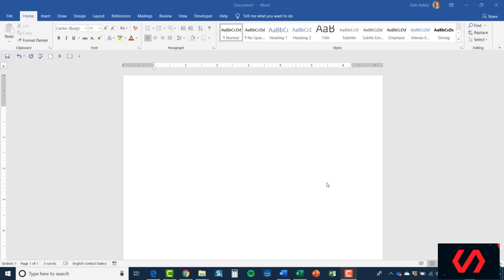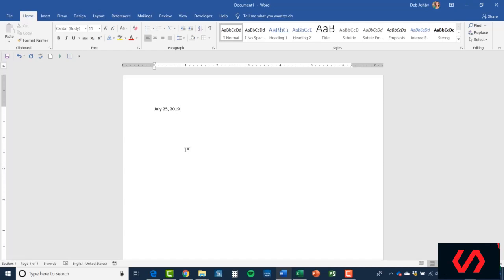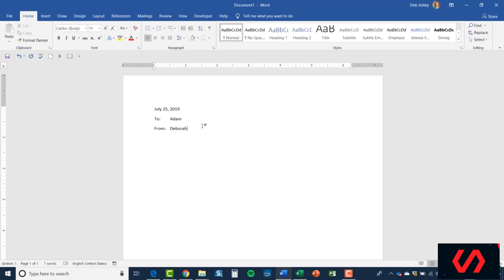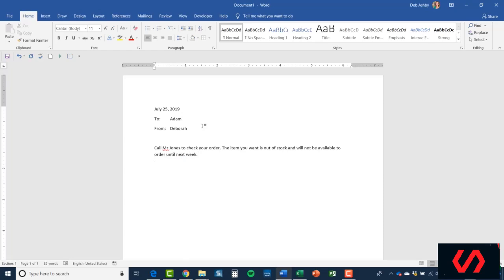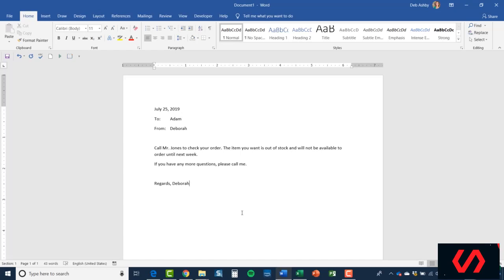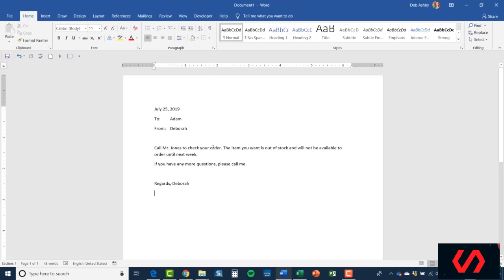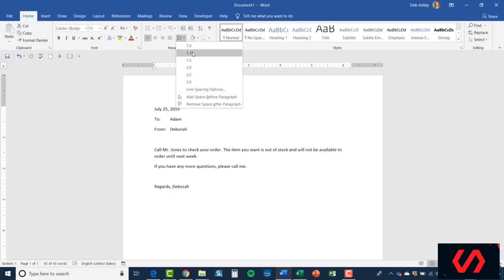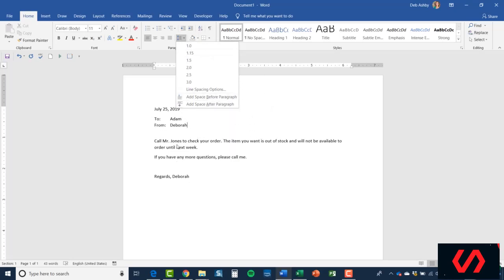Microsoft Word Working with Non Printing Characters and Line Spacing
Microsoft Office World